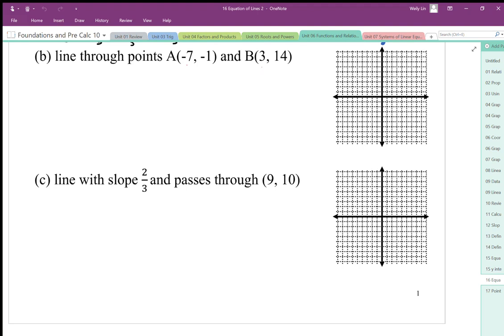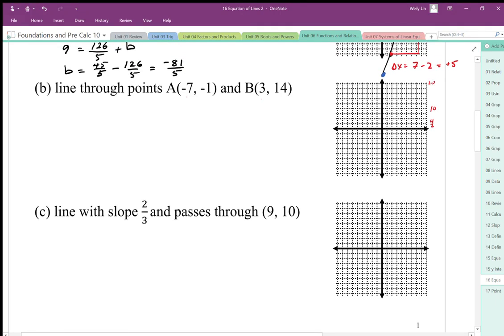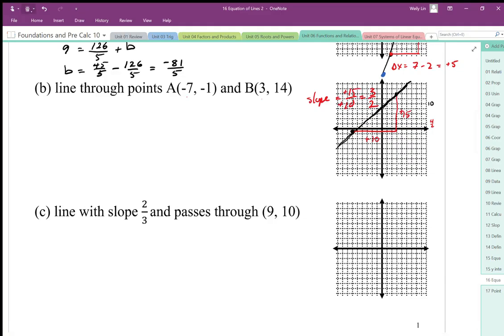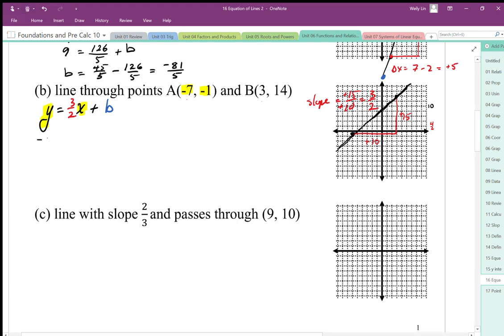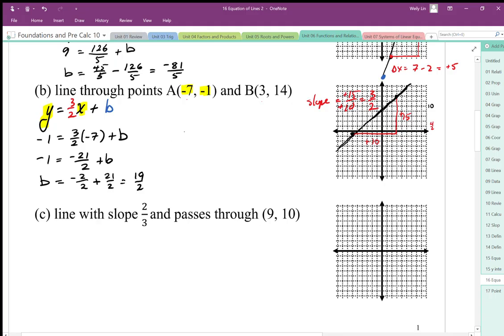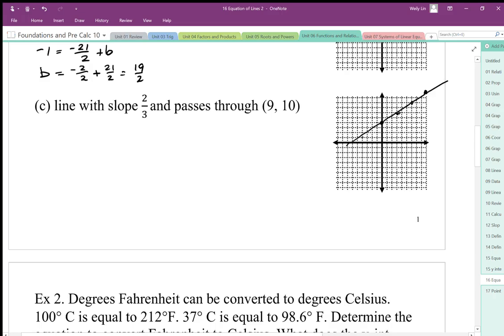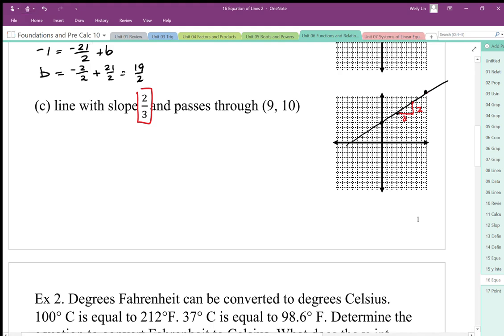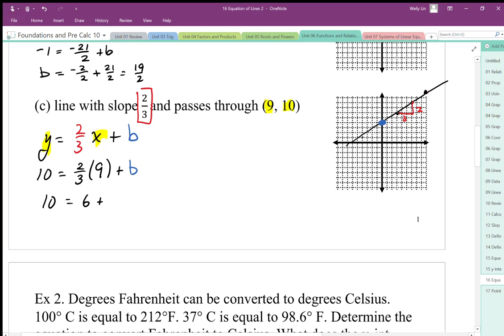16 Equation of Lines 2 Part2